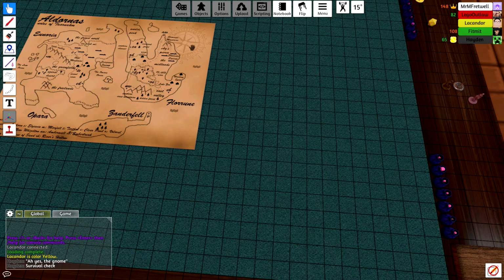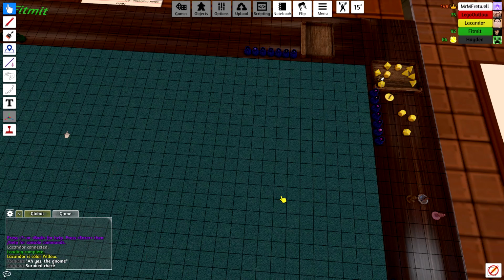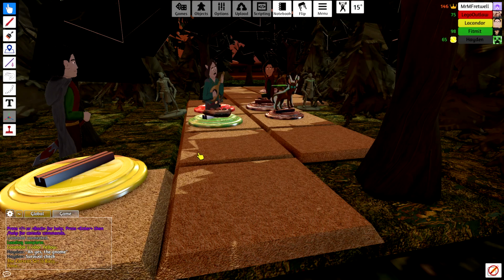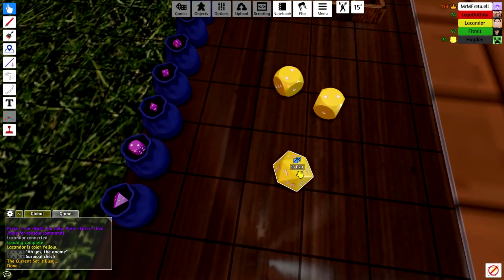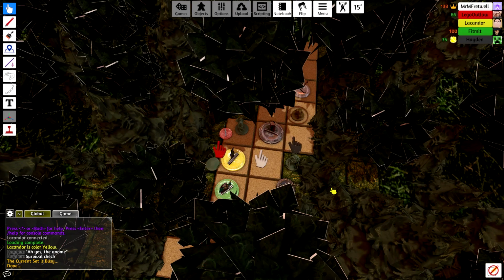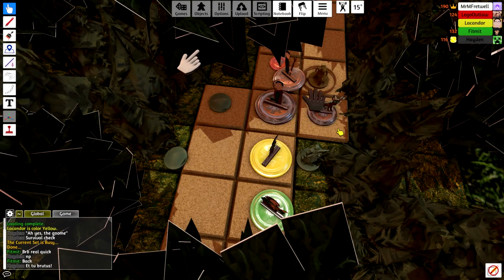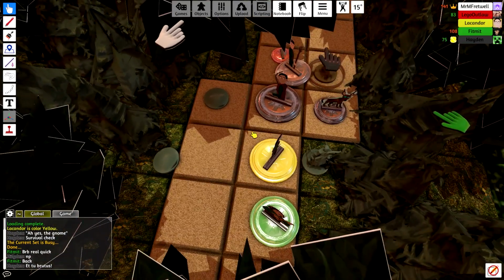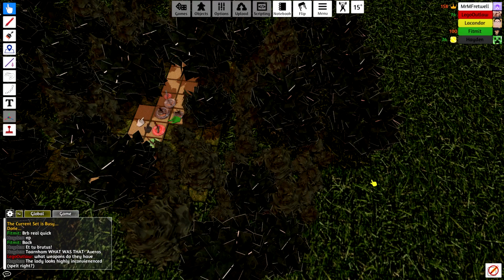Lac Plays Tabletop Simulator D&D Ep 112 Old Acquaintance, New Foe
In this episode of LPTSD&D Strangely, Casterum lost contact with a nearby village 30 years ago. We head toward the village, but something isn't right in this forest.